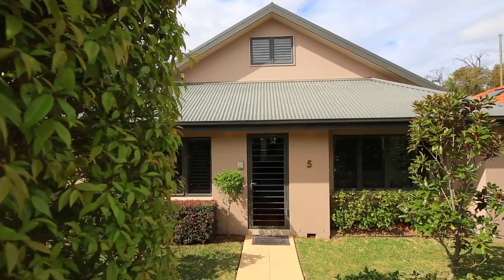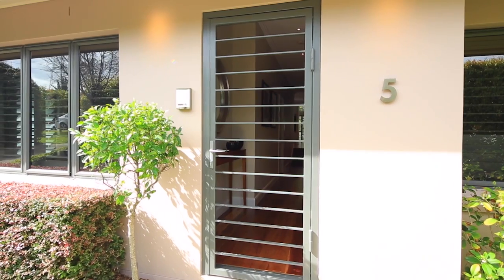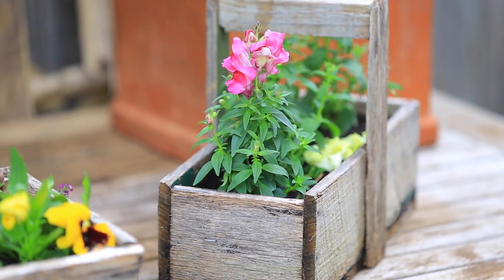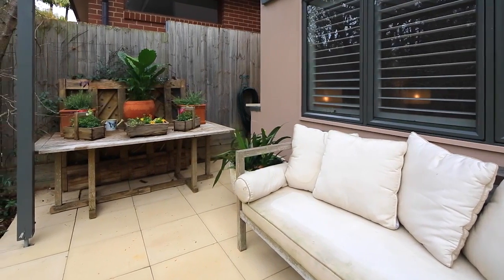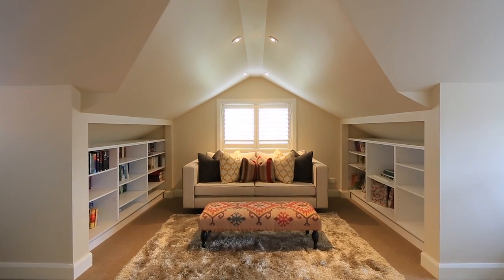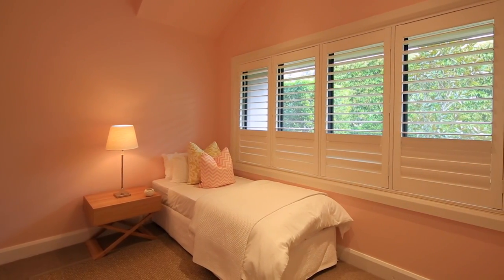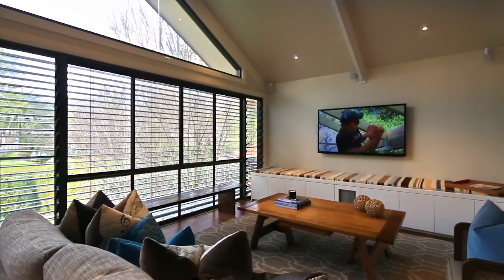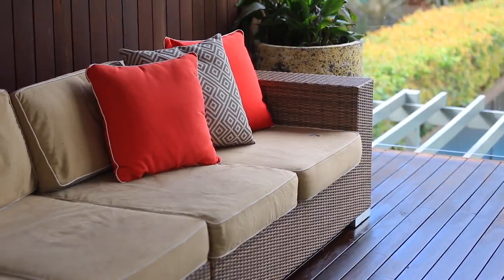5 Dargan Street Naremburn 2065 NSW